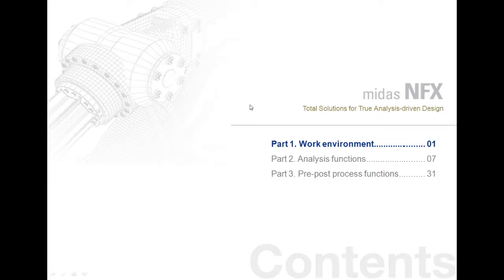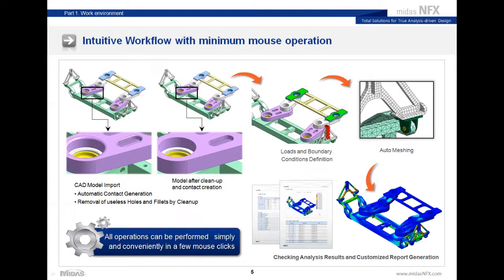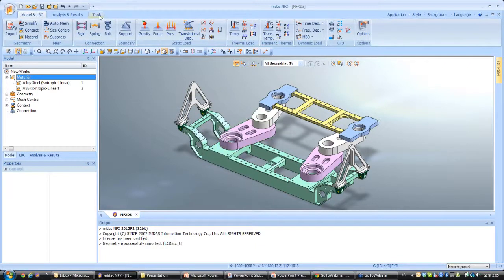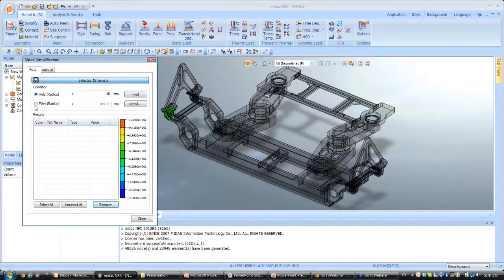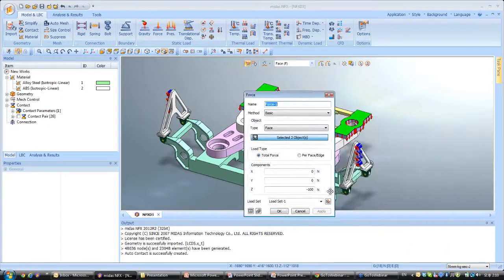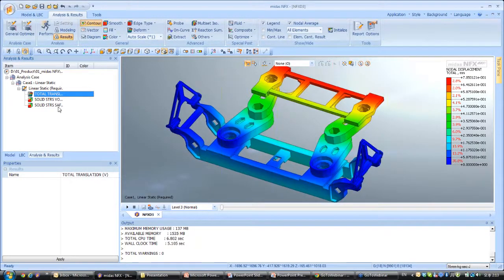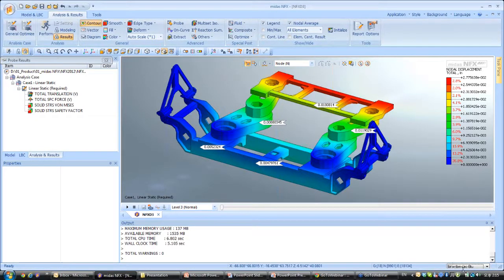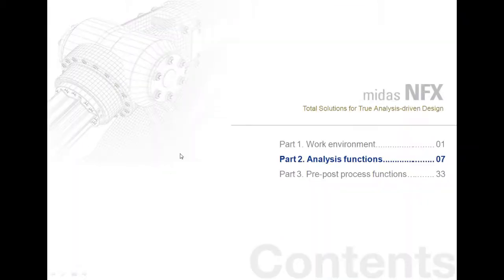Midas NFX Introduction Webinar part 1.wmv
Learn and experience the newest features of NFX2012

- Introduction & demo for new features of NFX2012